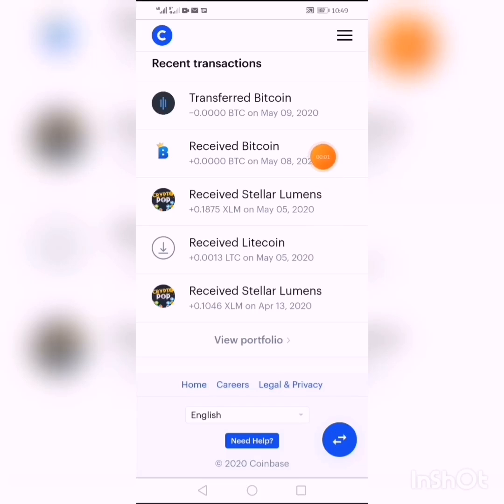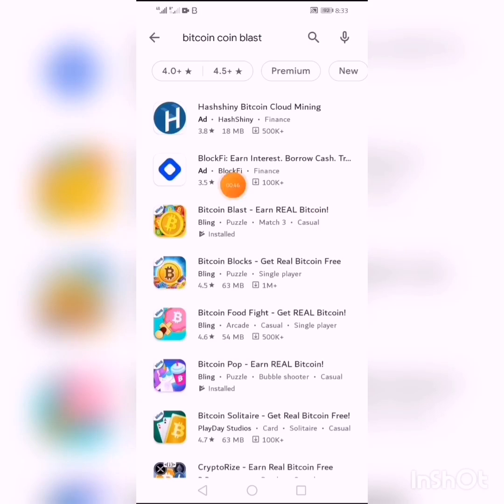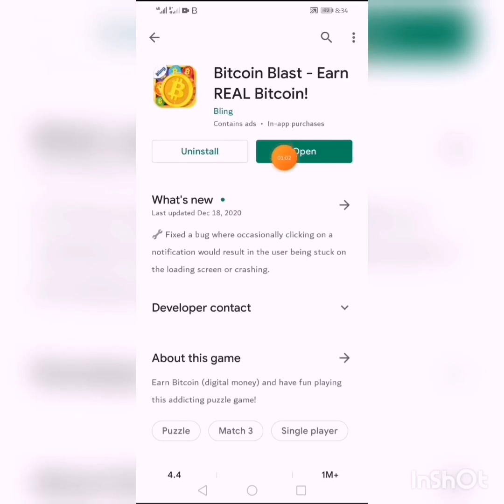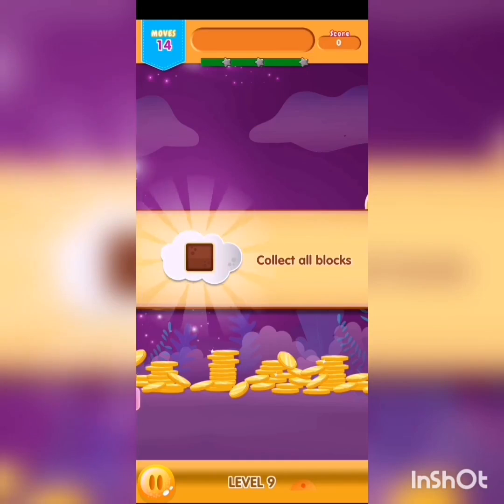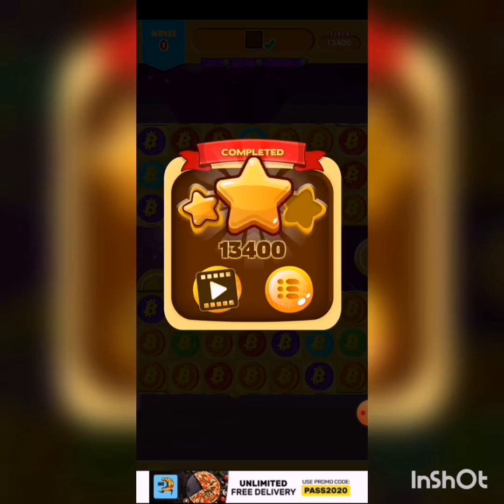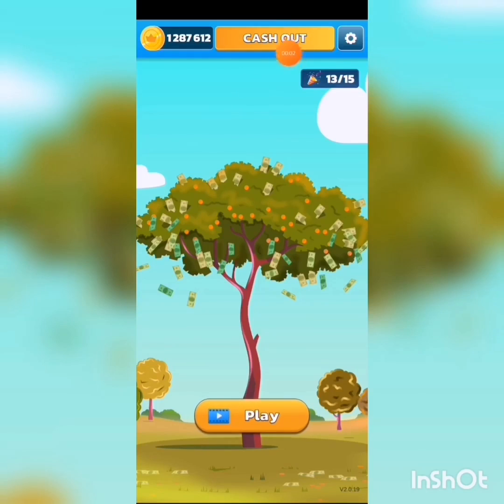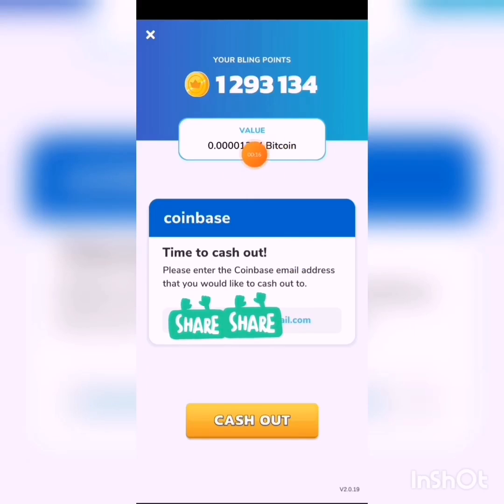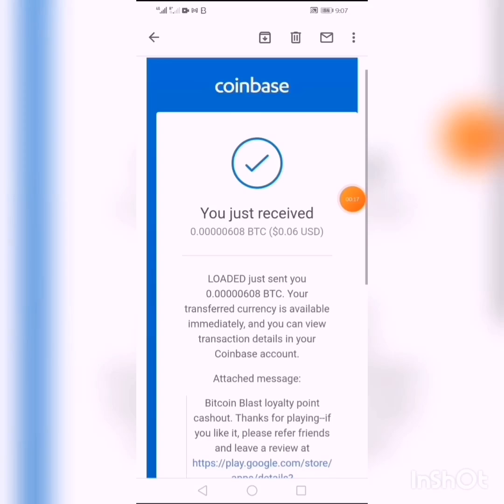EARN Free Crypto currency | earn free unlimited bitcoins and play like candy crush !!!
If you want to earn a full-time income from home, I highly suggest checking out my #1 recommendation.

Bitcoin blast. Make money online and earn free bitcoins  from playing like candy crush game. Believe me you can make money online without investment

We only recommend websites/apps  that will add value to our viewers.we test all apps/website that we recommend.all opinions our own

Don't forget to tap the red button to subscribe and hit the notification bell icon so that you will be the first person to know whenever I upload a new video.

🌟If you have questions comment them below and I will answer them personally.🗣️

ySense review | Earn up to $5 per survey Scam!!/legit !! |2020

Buzzbreak Review-Get paid  to read the latest news online

8 Free Websites To Make $300 Per Day

Adfly review- Earn up to $233.57 per day sharing links

Surveytimes -Get $1 instantly for completing surveys

CLIPCLAPS HACK | UNLIMITED MEGA SPIN

How to make  money on YouTube by

Timebusks review |earn up to US $5.00 to $75.00 per click